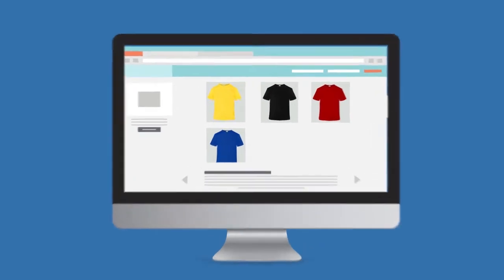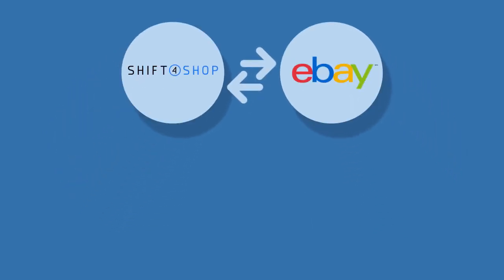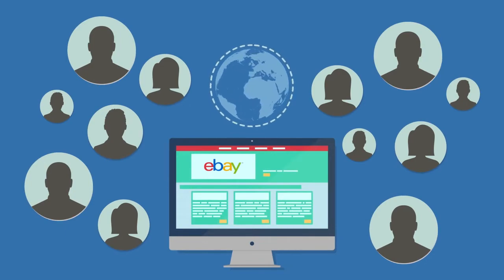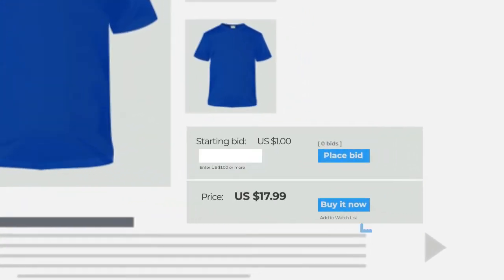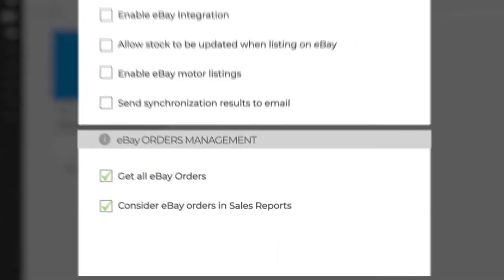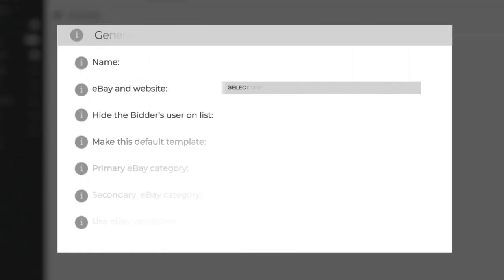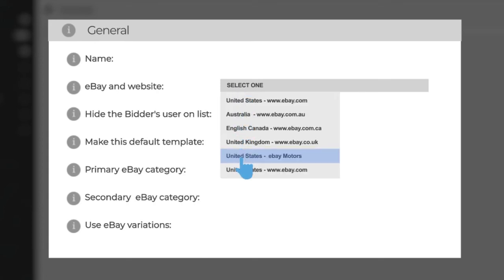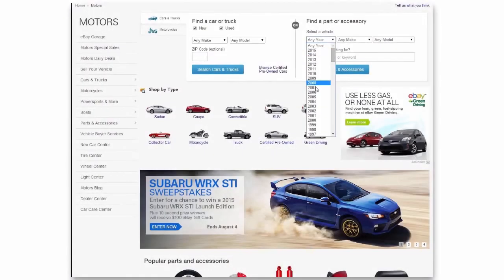eBay eCommerce Integration - Shift4Shop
The idea of running an online store while managing tons of eBay listings might seem daunting to you, but with Shift4Shop's eBay Integration, you can fully integrate your store with eBay and sell on both channels with ease. Synchronize your inventory and orders, manage your listings, and handle it all from a single location: your Shift4Shop dashboard. Plus, if you’re already selling on eBay and want to open an online store of your own, you can import all your eBay listings directly to your Shift4Shop store.

With the eBay integration you can:

Access all eBay transaction information within Shift4Shop, so you can handle all your sales from a centralized location.
Import your existing eBay items into your Shift4Shop online store.